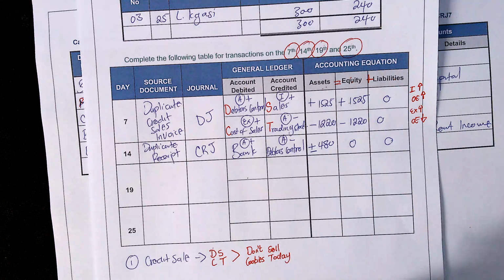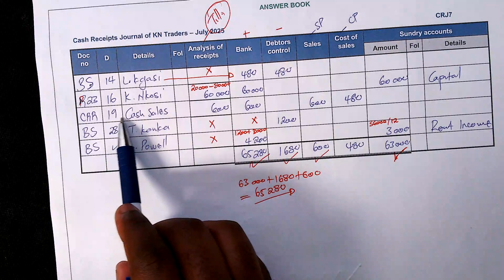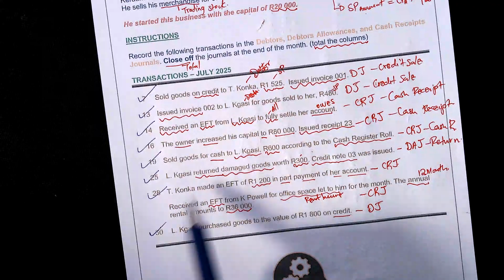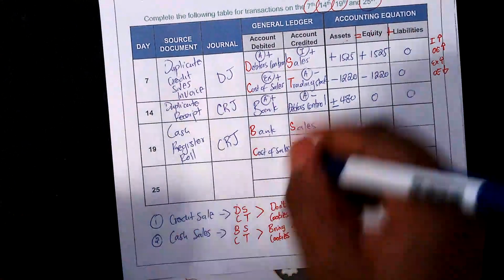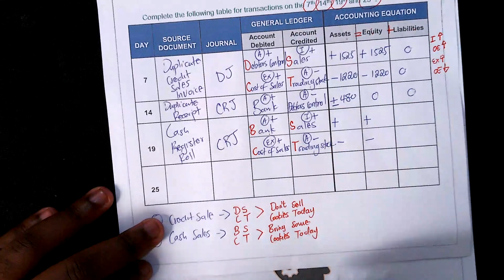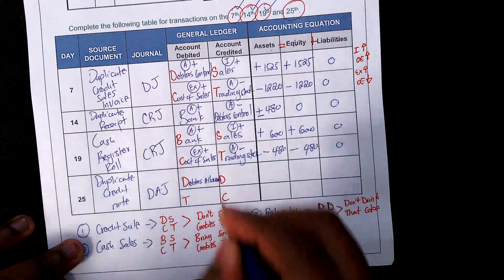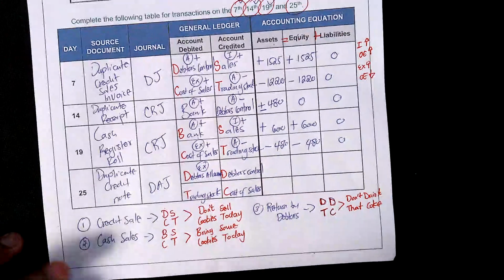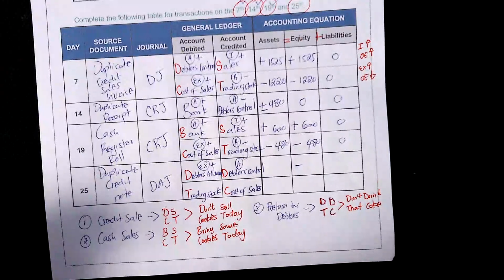Accounting CRJ, DJ, DAJ & Accounting equation Part 2